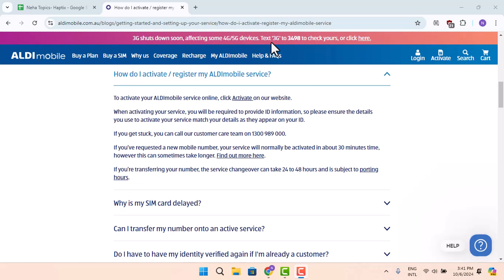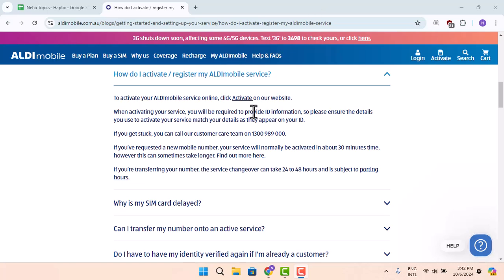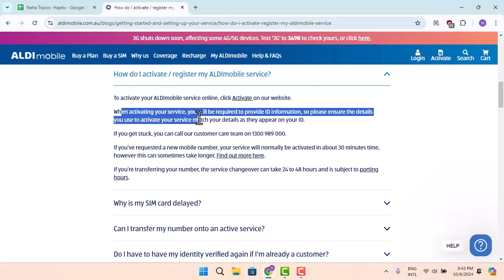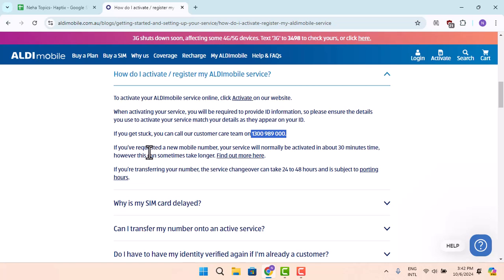How To Use Aldi Talk Sim Card !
In this tutorial, the presenter outlines the steps for using an Aldi Talk SIM card, specifically focusing on how to activate the service online. The process is straightforward, and the following steps will guide you through the activation:

Activate Your Aldi Talk SIM Card: To start using your Aldi Talk SIM card, you need to activate it first.

Visit the Activation Link: You can activate your Aldi mobile service online by clicking the activation link. The website link to visit is

Press the Activate Button: Once on the website, look for the Activate button and click it. This will direct you to the activation process.

Provide ID Information: During the activation process, you will be required to enter your ID information. Ensure that the details you provide match those on your identification document to avoid any issues.

Customer Service Assistance: If you encounter any problems during the activation, you can call the customer service toll-free number provided on the website for assistance.

Activation Timeframe: If you have requested a new mobile number, your service will typically be activated within 30 minutes. However, it's worth noting that activation can sometimes take longer.

0:00 Introduction

0:01 Purpose of the video: how to use Aldi Talk SIM card

0:04 Overview of the activation process

0:10 Click the activation link to start

0:18 Visit the Aldi Talk setup website

0:25 Press the Activate button to begin

0:31 Provide ID information for activation

0:43 Customer service help for activation issues

0:48 Expected activation time for new numbers

0:55 Conclusion and thank you message